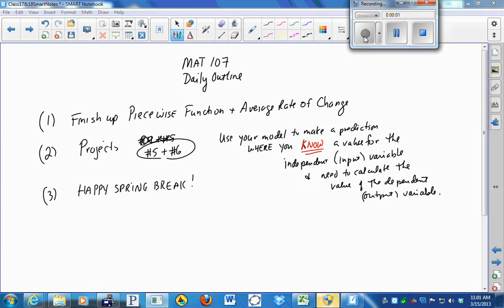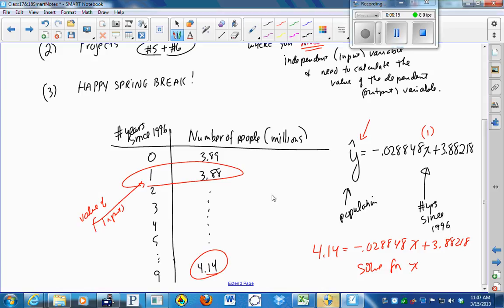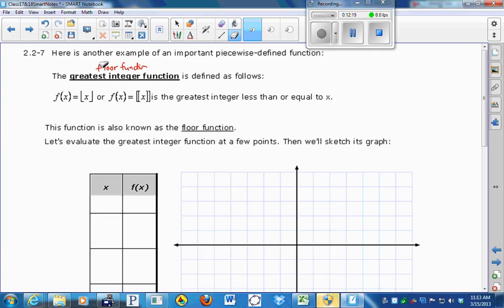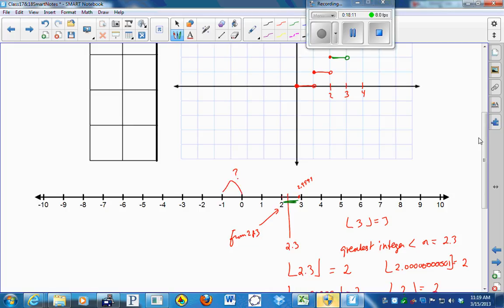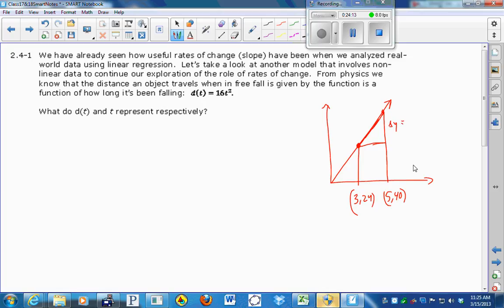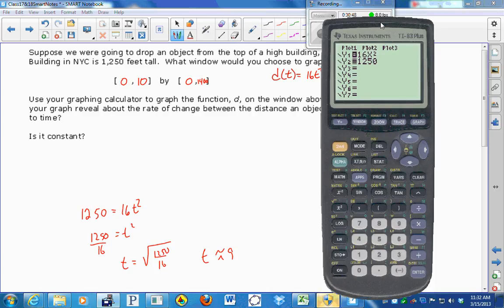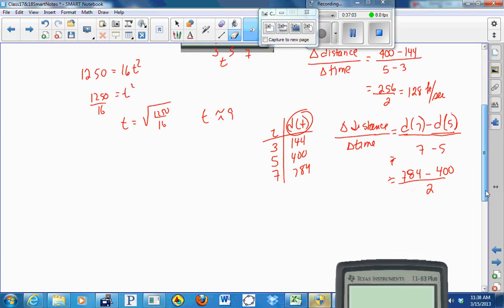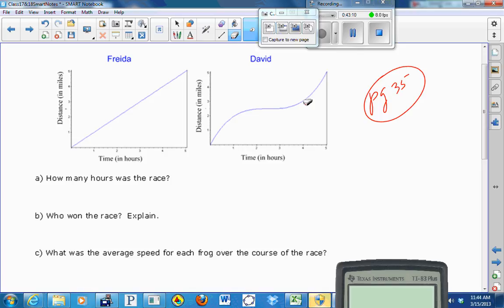Class 18 S13